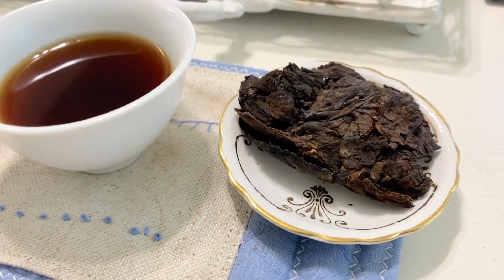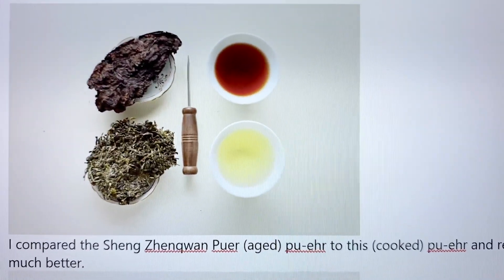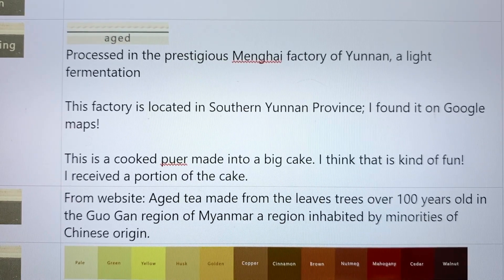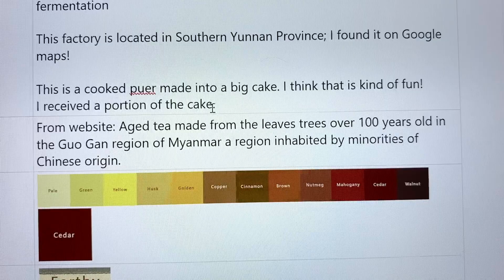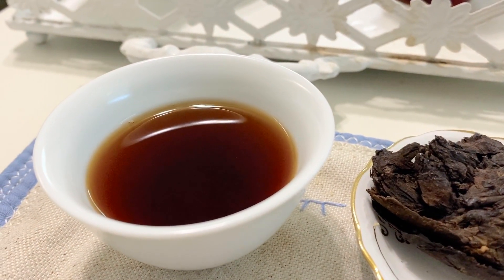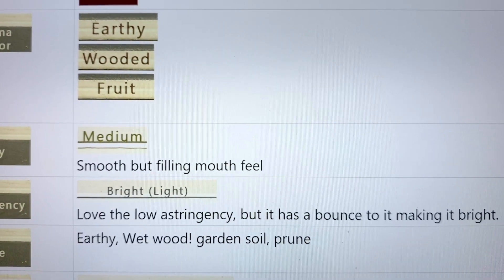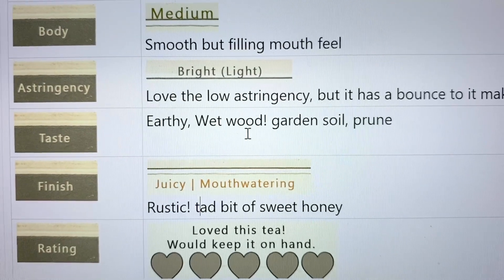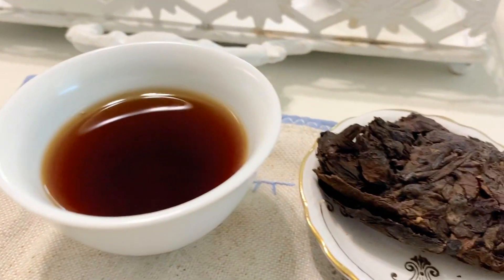Pu Er Shou Myanmar | from Camellia-sinesis